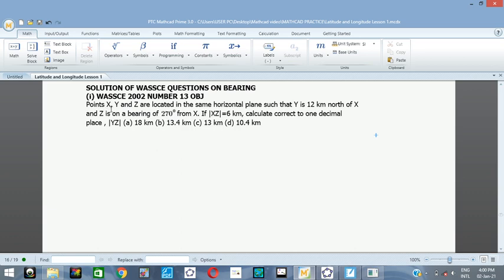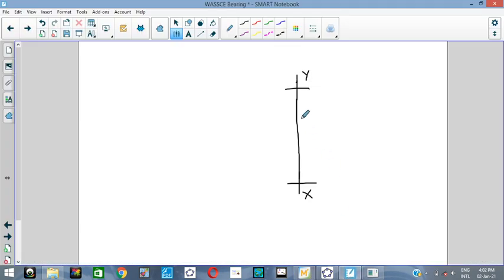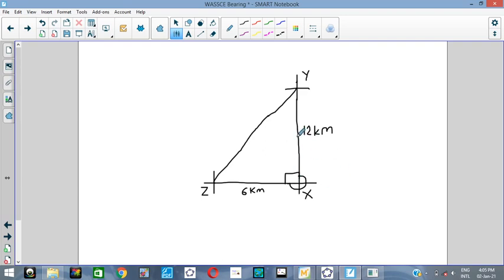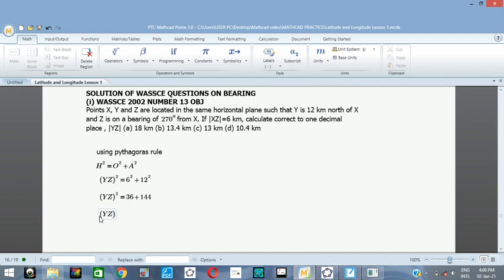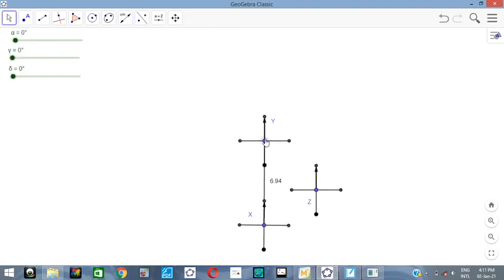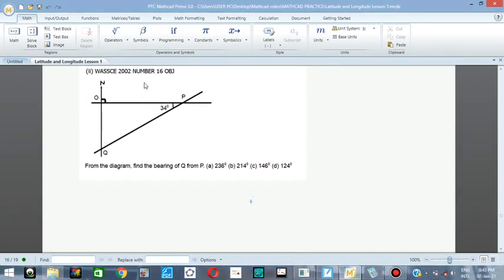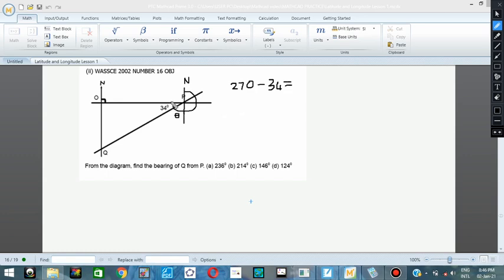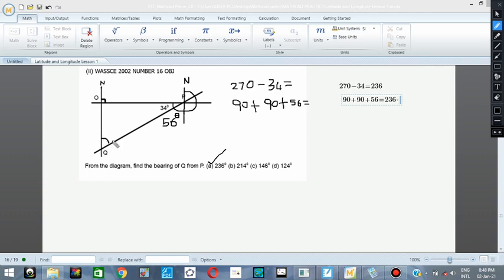Bearing Solution of WAEC Questions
This video gives solution of some WAEC Past Questions on Bearing